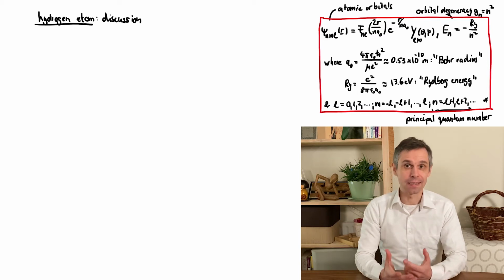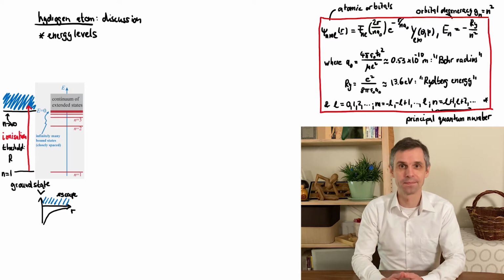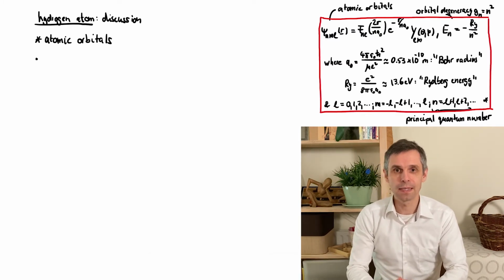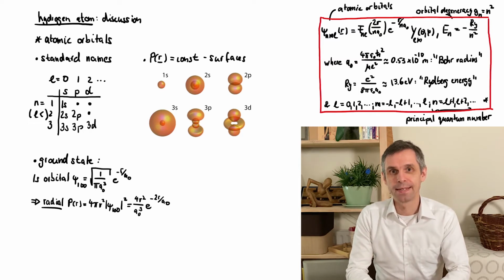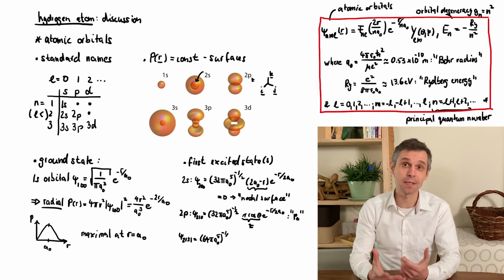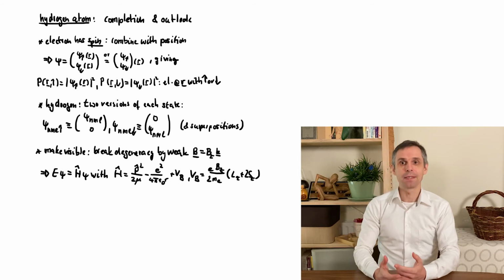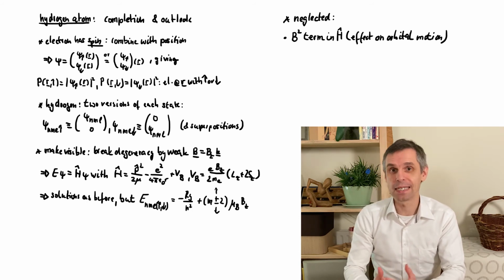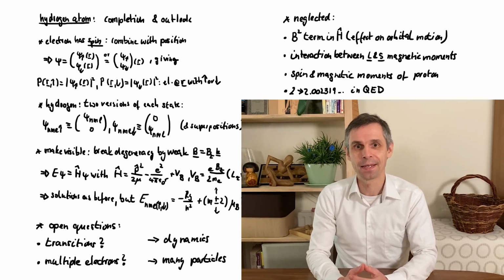QUANTUM MECHANICS - The hydrogen atom: Discussion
Here we discuss the energy levels and orbitals of the atom, and give an overview of other effects that one can uncover when one studies it in more detail.